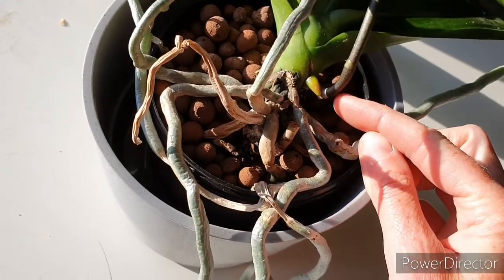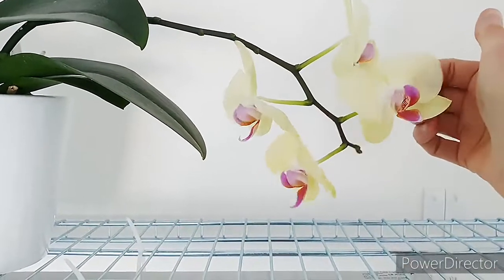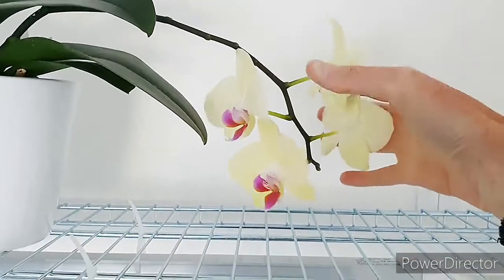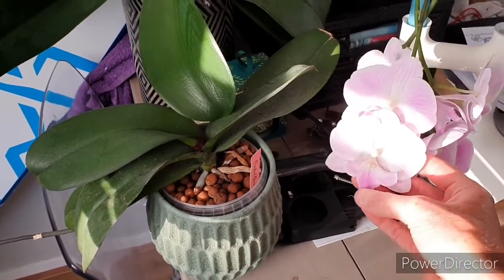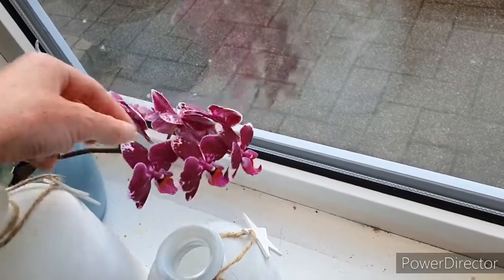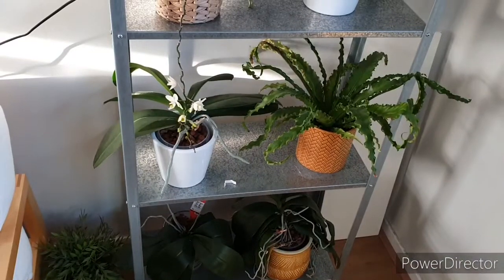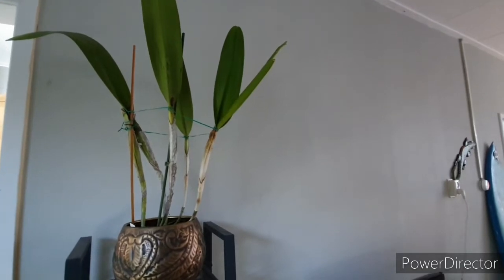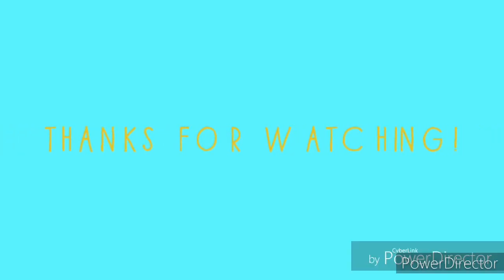Phals in flower